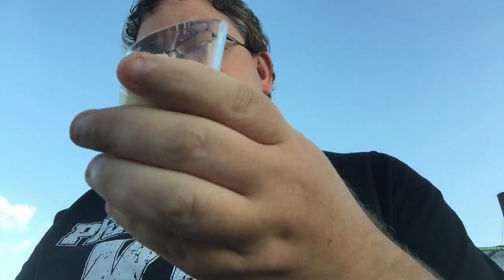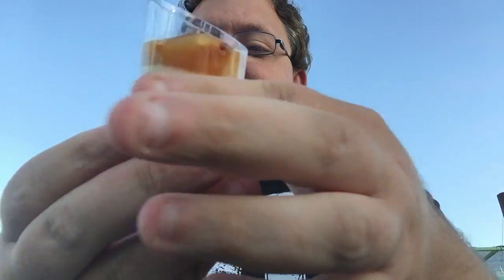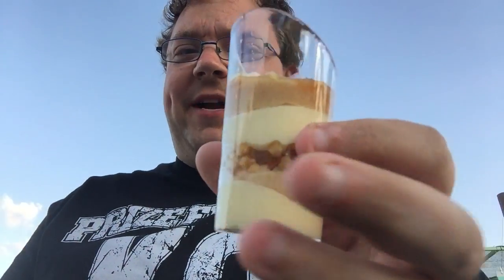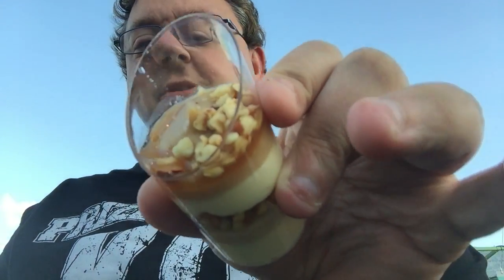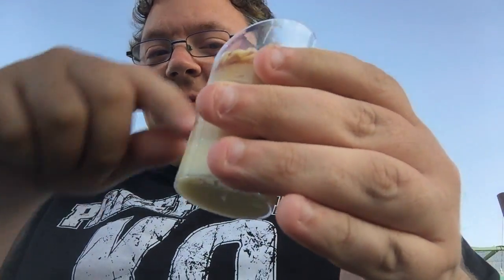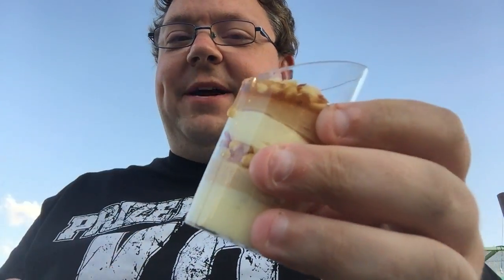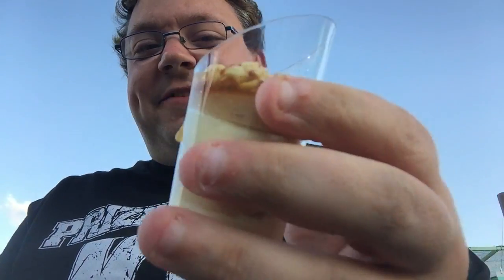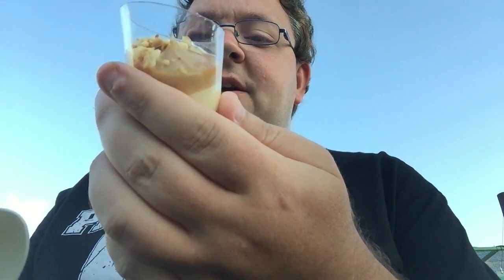Sip & Snack: Peanut Butter & White Chocolate Mousse at Epcot Food & Wine Festival(11-5-16)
The second part of Popcast Network's 2016 Epcot Food & Wine Weekend continues as Sip & Snack goes on location at the The Chew Collective booth as I was able to try Peanut Butter & White Chocolate Mousse with a Caramel Drizzle.